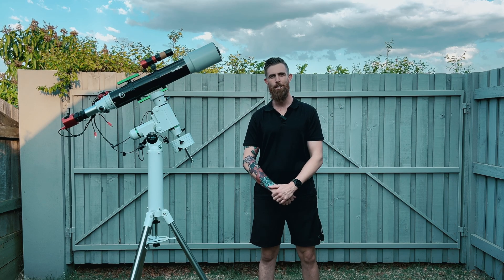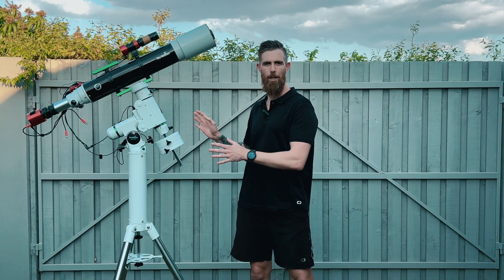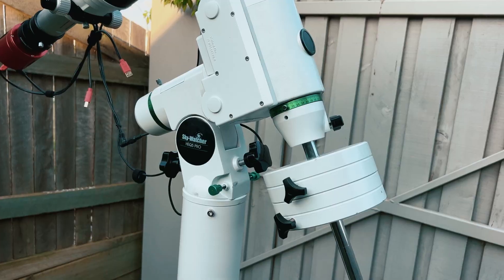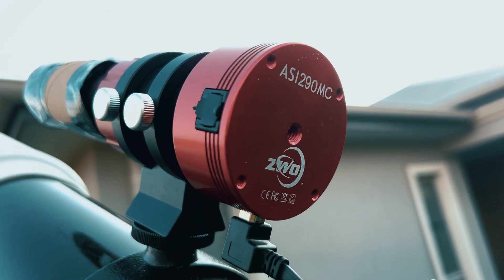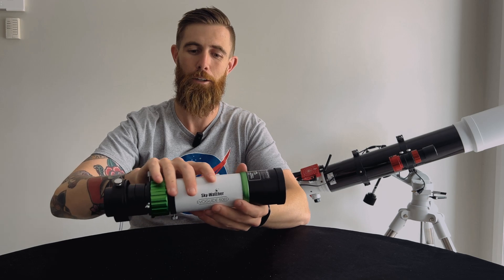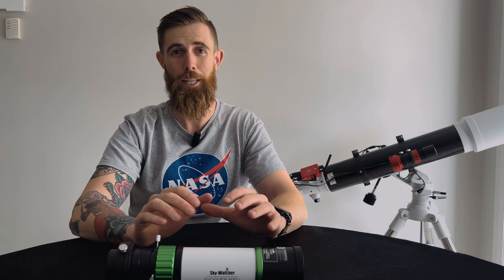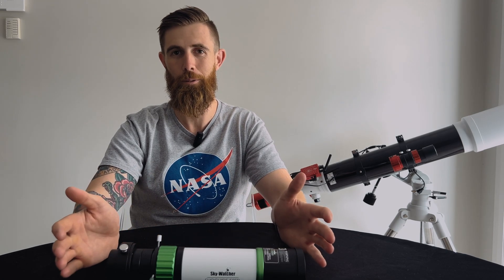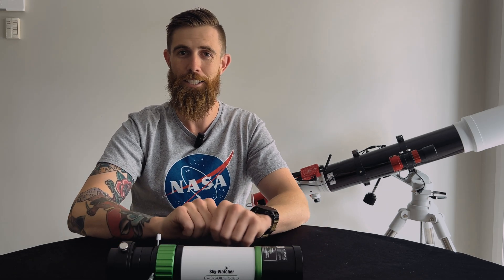My close up image of M42 Orion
In this episode I welcome myself back 😂  with the first close up shot I've taken of M42 The Orion Nebula.

Really happy to be back after a bit of a break and looking forward to putting together my next portable imaging rig.

Equipment:
Skywatcher HEQ5 Pro (Belt Mod)
Skywatcher Evostar 120ED Refractor
ZWO ASI533MC Pro Camera
ZWO ASI290MC Guide Camera
ZWO ASIAIR Mini
Baader Moon & Skyglow Neodymium Filter
Svbony Guidescope